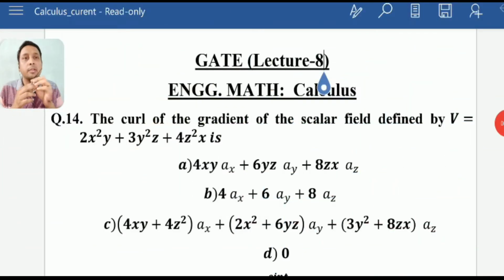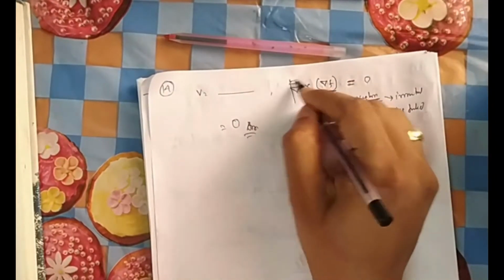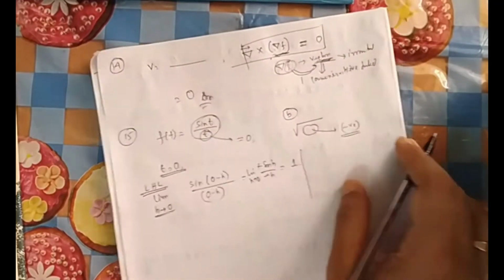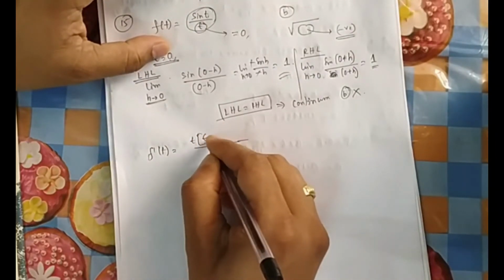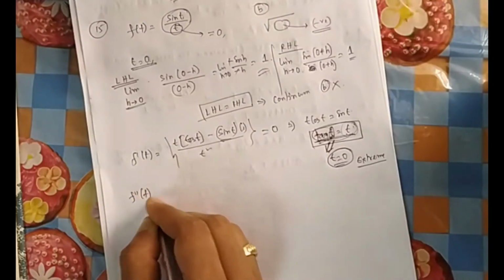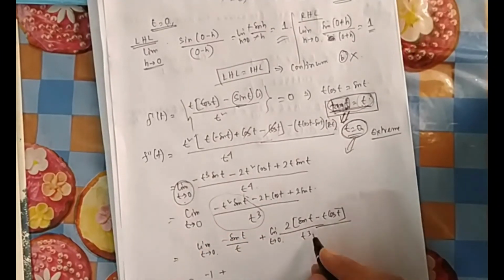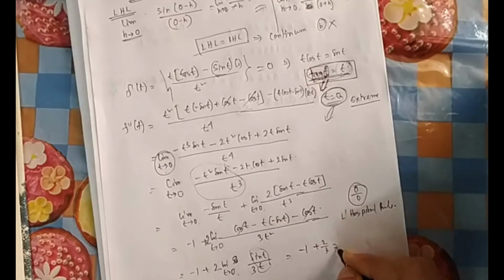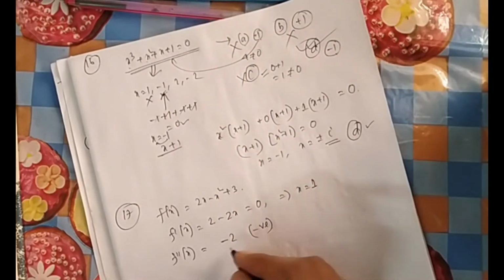Lecture 8:Curl, Maxima & Minima GATE MATH # CALCULUS # SKP Lectures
Problem on Curl , Maxima and minima